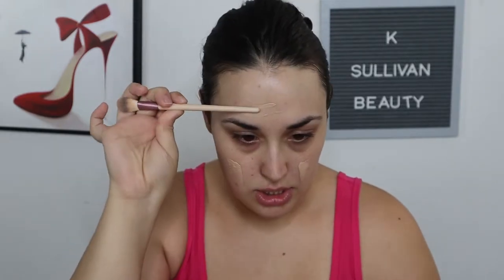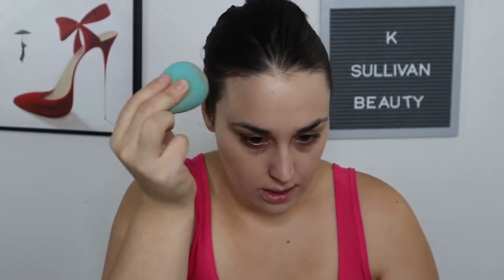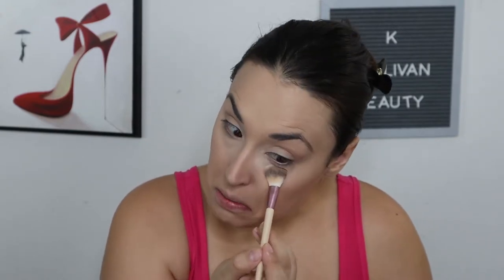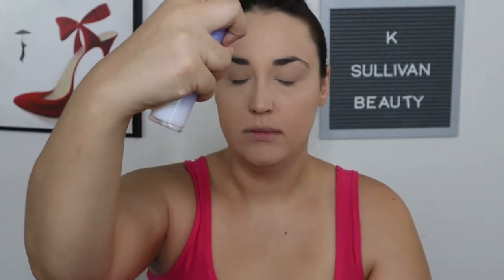Summer Foundation Routine | K. Sullivan Beauty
Hey Lovelies,

Here is how you get a flawless base that will last all day in the summer heat and humidity. I can wear this up to 13 hours and still look amazing at the end of the night.

FACE:
Too Faced Perfect Peach mattifying setting powder
Too Faced Born This Way Ethereal Powder
Tarte Shape Tape Concealer
Milani Conceal + Perfect Longwear Concealer
Tatcha Luminous Dewy Skin Mist
Tarte Park Avenue Princess Chisel Palette
Luna by Luna Electra Highlighter
Mac Fix+

EYES:
Maybelline City Mini: Matte About Town
Essence Princess Lash Mascara

BROWS:
Tarte Busy Gal Brows

LIPS:
Alamar Cosmetics Mother Of Pearl Gloss - Sirenita

I am most active here.

Hi I'm Katie of K. Sullivan Beauty, thank you for taking the time to watch my video! I am a wife and a mom. I am makeup/beauty lover and enthusiast! I am a self and YouTube taught "artist" (I only ever do mine or my mom's makeup so I don't feel I am a true artist). I do makeup tutorials, makeup and skincare reviews and pretty much anything beauty related videos.Everything that I suggest are things that I have found work for me, so if they don't work for you: try until you find what does. I just want to share my passion. I keep things light and fun on my channel! I hope you will do the same! Being out right mean or rude is not fun and will not be tolerated! I do appreciate constructive criticism!